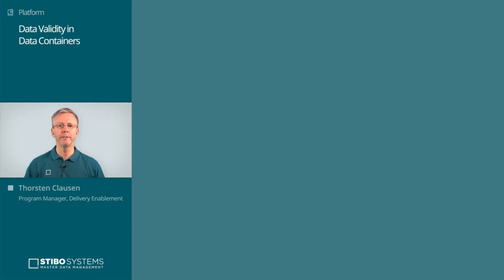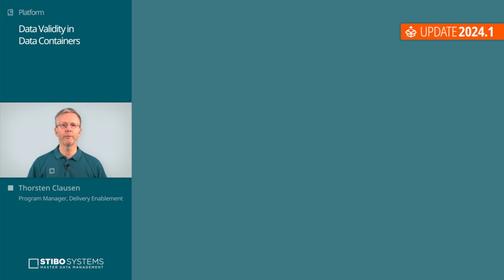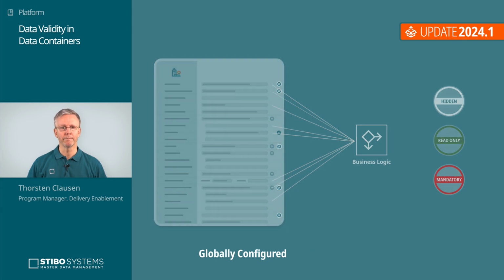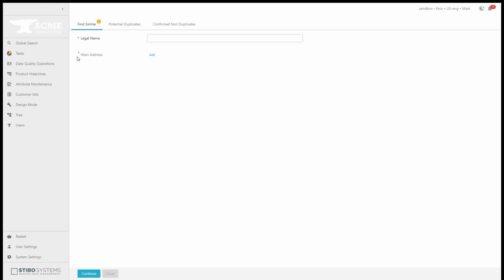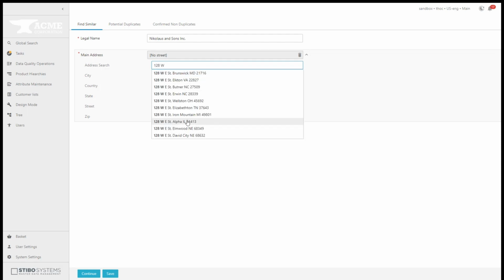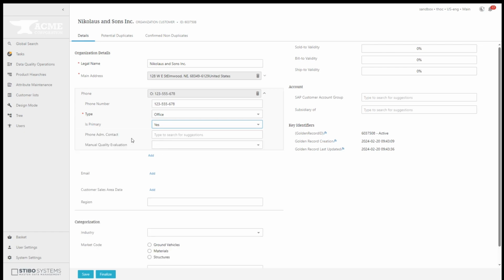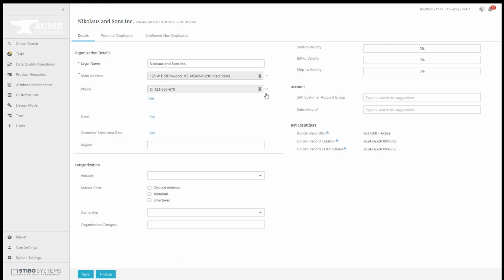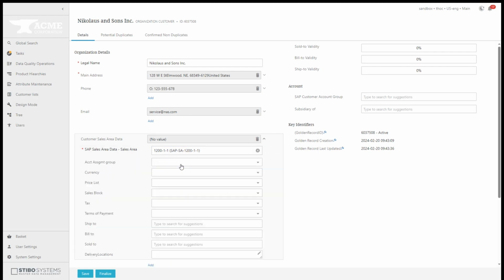Boost Data Quality & User Efficiency in Stibo Systems MDM 2024.1: Mastering Data Containers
Dramatically improve data quality and user efficiency in Stibo Systems MDM 2024.1. This video tutorial demonstrates how mastering data containers with enhanced data validity capabilities streamlines workflows and minimizes data entry errors. Learn how to leverage new features to create intuitive user interfaces and boost overall data governance.

Chapters:
0:00 Introduction
0:28 Addressing Data Challenges in Previous Releases
1:25 New Capabilities in 2024.1 Release
1:50 Onboarding a New Organization Customer Example
2:38 Phone Number Data Container Example
3:34 Email Data Container Example with Data Issues
4:36 Dropdown Example with Conditional Data Container Fields
5:20 Conclusion

About Stibo Systems:

Stibo Systems is a global leader in Master Data Management (MDM) solutions. We empower organizations to leverage their data for improved operational efficiency, better decision-making, and enhanced customer experiences. Our solutions help companies build a single, trusted view of their master data, leading to improved data quality and governance.